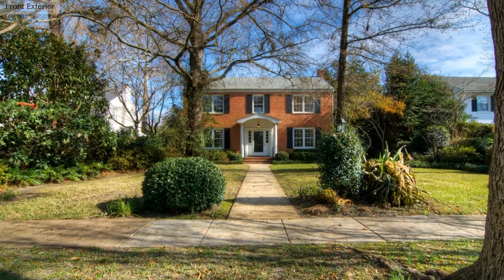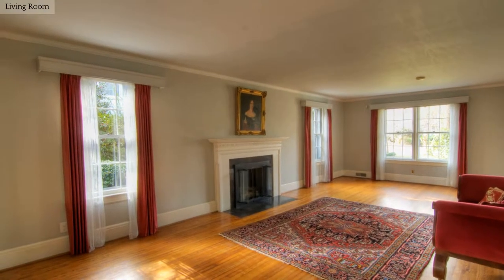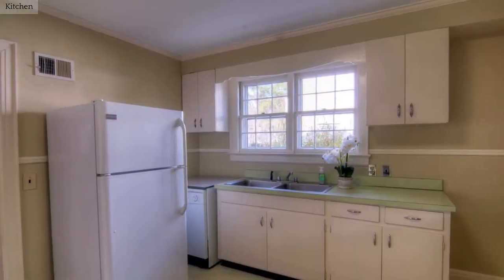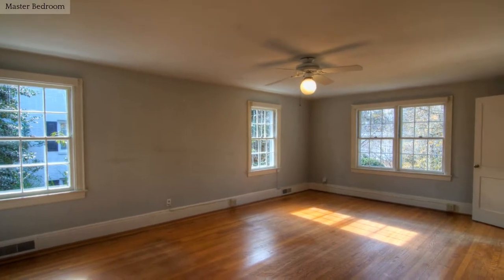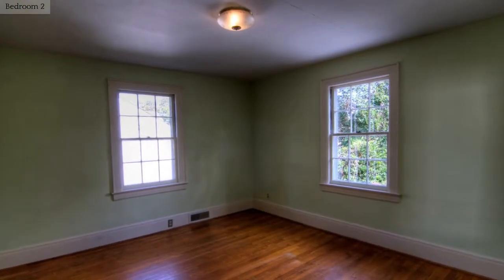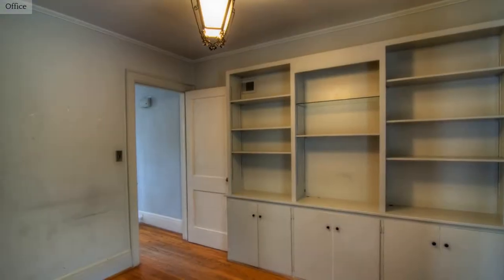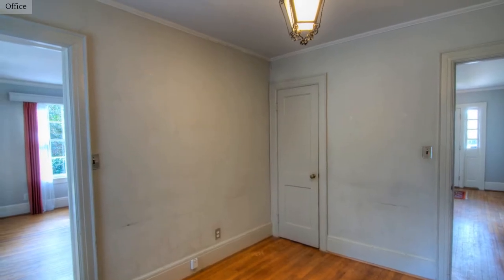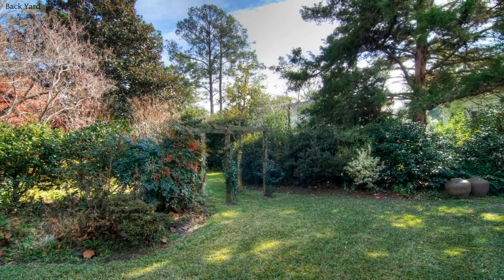Wilmington: 1129 Essex Dr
information and pricing, as well a list of the other services we offer.